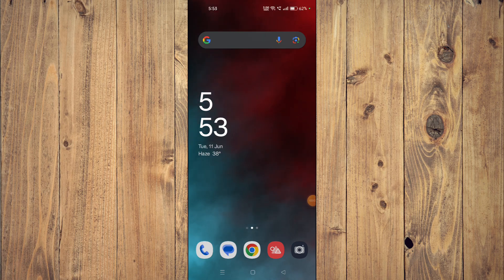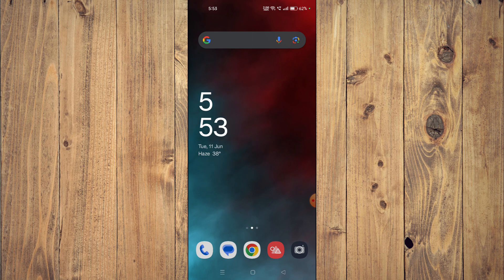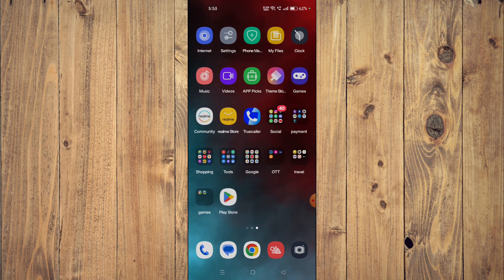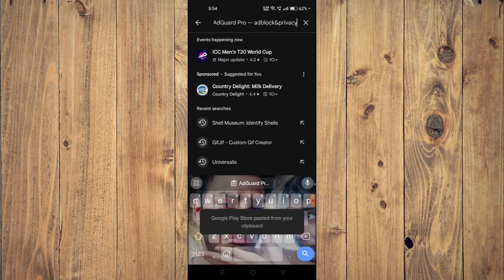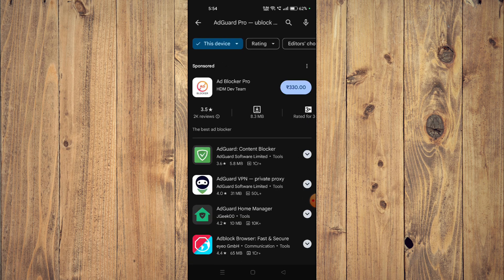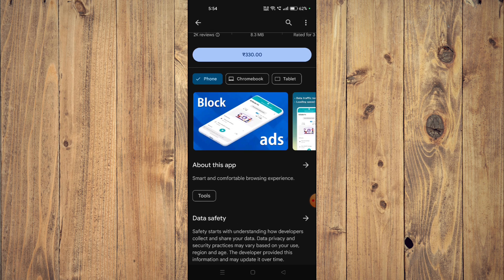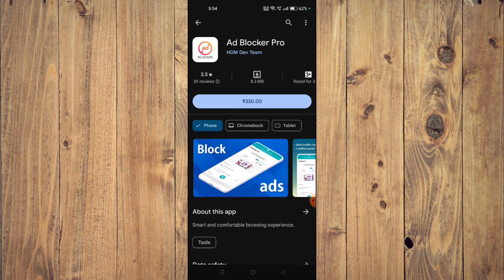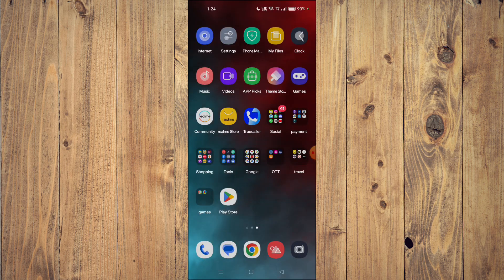✅ How to Download and Install AdGuard Pro App (Full Guide)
Learn how to download and install the AdGuard Pro app with our comprehensive guide. This video walks you through the entire process step-by-step.

Key Learning Points:
 • Step-by-step guide for downloading and installing AdGuard Pro